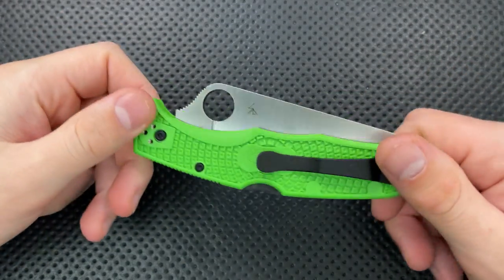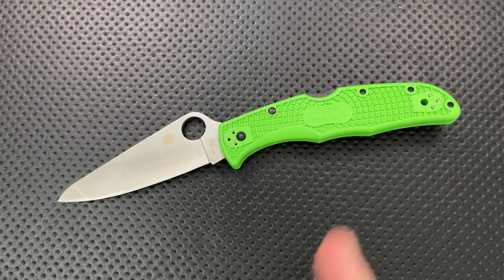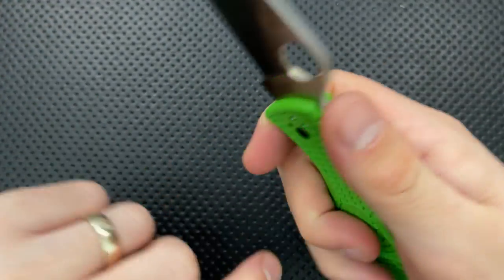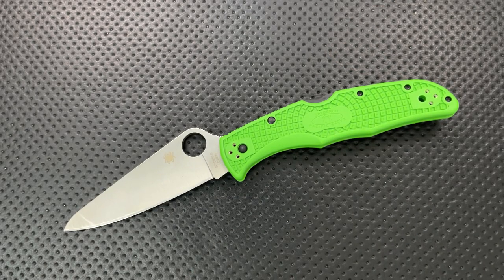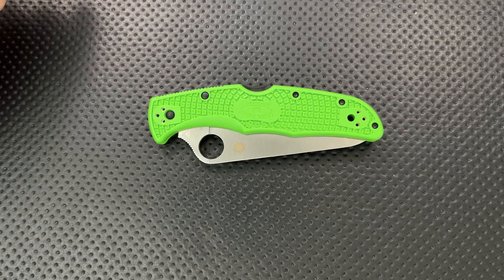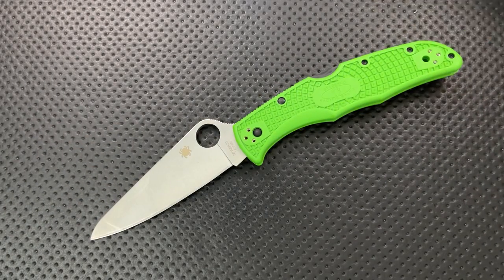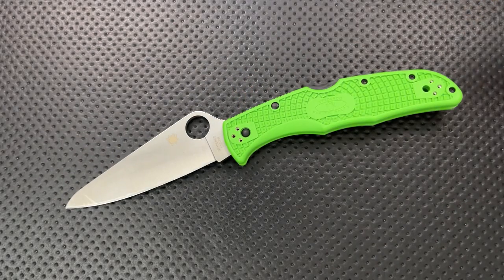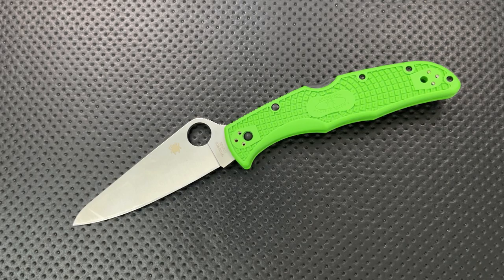The Spyderco Pacific Salt 2 Pocketknife: The Full Nick Shabazz Review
Today, we're going to take a look at a knife that's based on the Endura 4 platform, but lighter, with a nicer base steel, and oh-by-the-way completely rust proof: The Spyderco Pacific Salt 2.